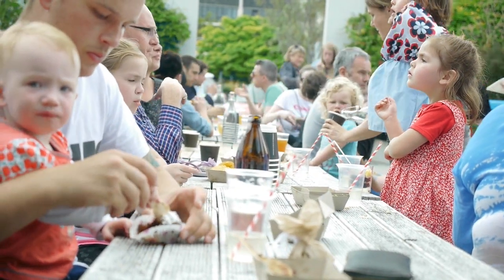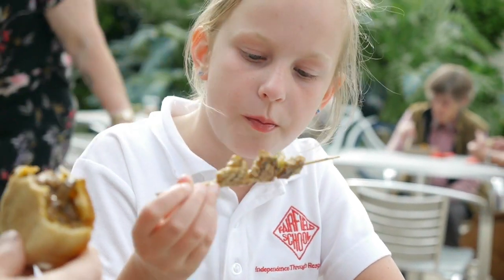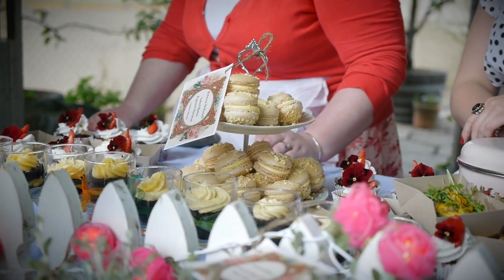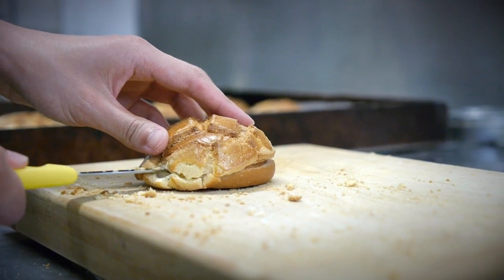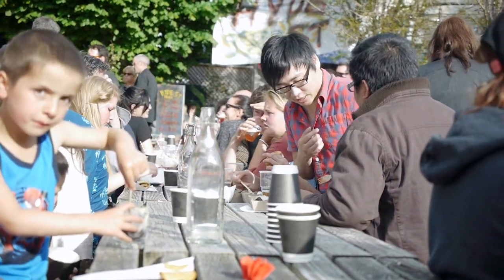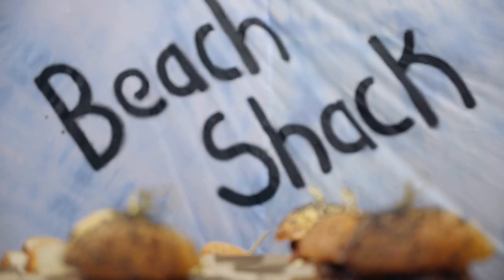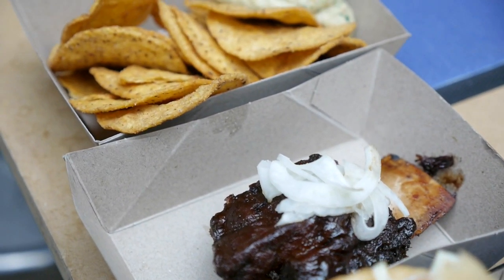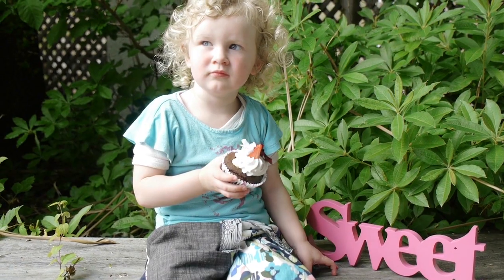Eat Street 2013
OP Eat Street is a showcase of Year One and Two Bachelor of Culinary Art student creations. Expect a fun, relaxed evening where you can indulge in a range of street-food-inspired stalls.